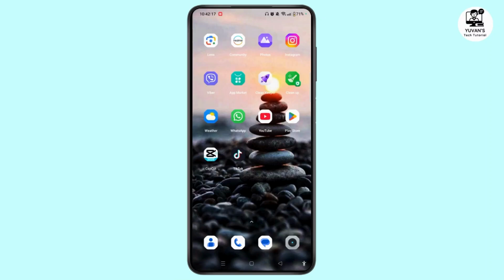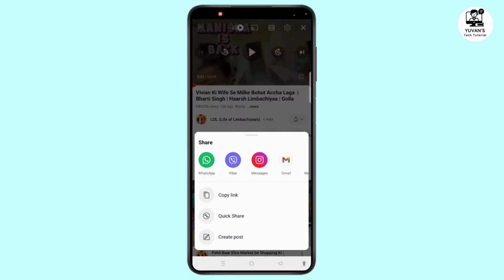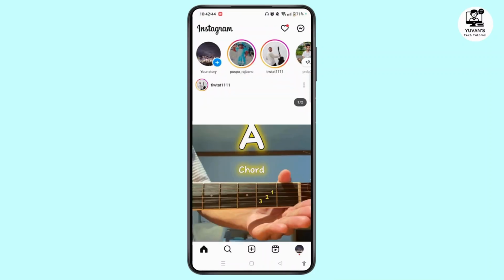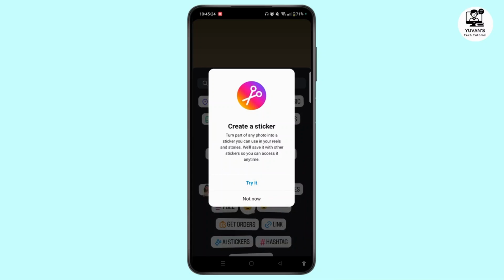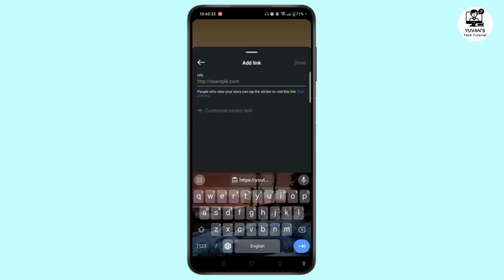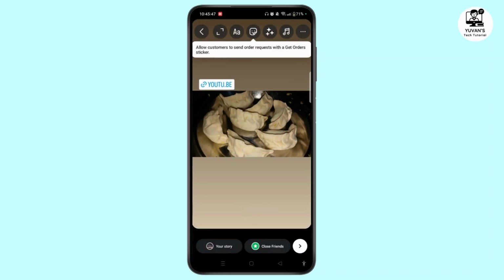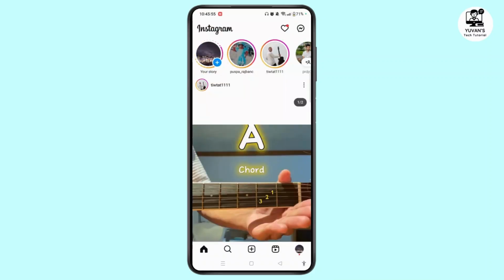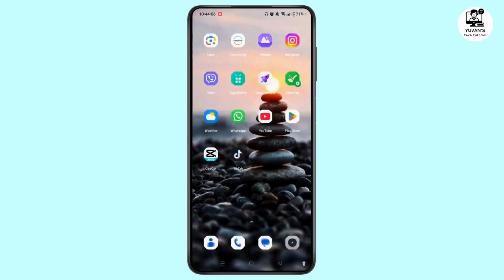How to Share a YouTube Video on Instagram Story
In this tutorial, learn how to easily share a YouTube video on your Instagram Story. Follow these simple steps to copy the video link and use the Instagram Story link feature to share it with your followers. Whether you want to post a video, image, or customize your story, this guide covers it all. Watch now and make sharing content between platforms quick and easy!

Chapters:
00:00:00 - Introduction
Welcome back! In this tutorial, we’ll show you how to share a YouTube video on your Instagram Story.

00:00:05 - Open YouTube App
Start by opening the YouTube app to find the video you want to share.

00:00:10 - Copy the YouTube Video Link
Tap on the share button and copy the link of the video.

00:00:15 - Open Instagram
Launch the Instagram app and go to your story.

00:00:20 - Create or Upload a Story
You can take a photo, record a video, or upload one from your gallery.

00:00:25 - Tap the Sticker Icon
Tap the sticker icon on the top-right of your screen to open link options.

00:00:30 - Select Link Button
Choose the link button and paste the YouTube video link you copied.

00:00:40 - Customize Your Story
Position the link anywhere on your story and customize it as you like.

00:00:50 - Send the Story
Tap the "Send" button to share your story with your followers.

00:01:00 - Conclusion
You’ve successfully shared a YouTube video on your Instagram Story!